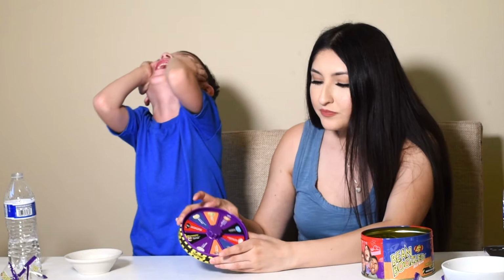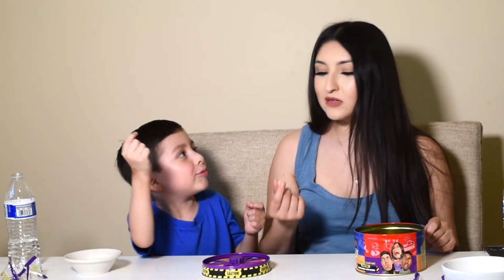BEAN BOOZLED CHALLENGE! NASTY JELLY BEANS🤢😭